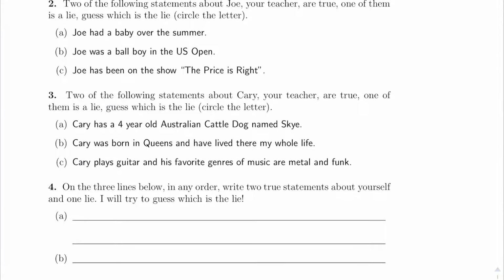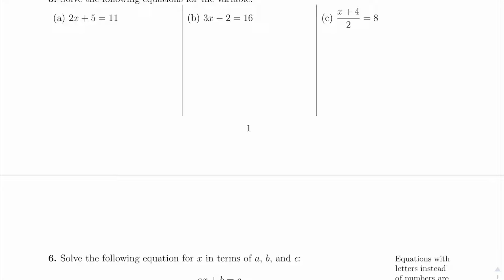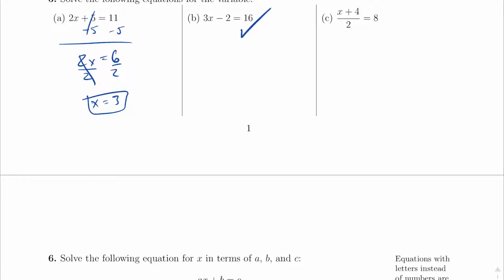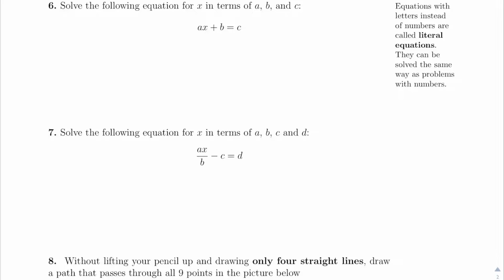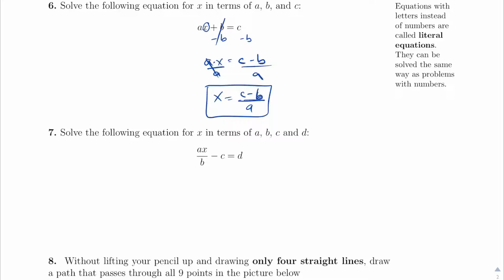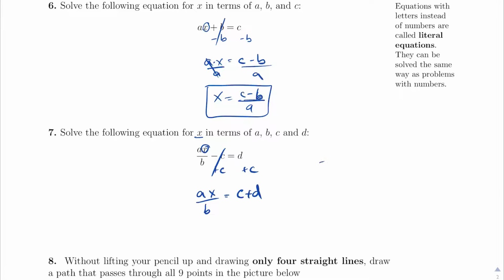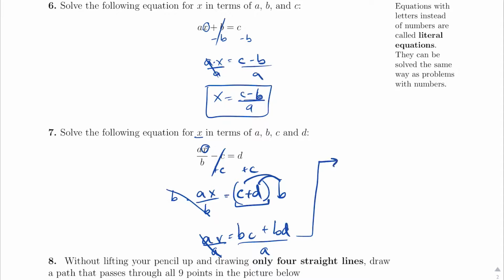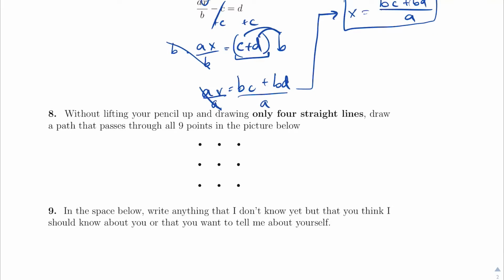A2 - 2019 - U1 - HL1 Answer Key